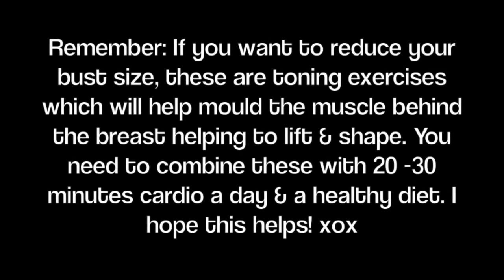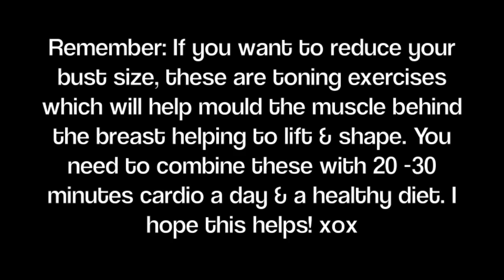HOW TO MAKE YOUR BOOBS SMALLER